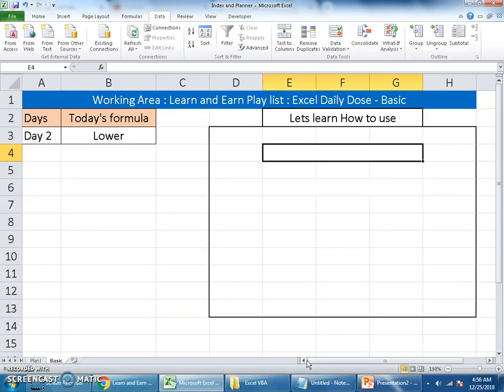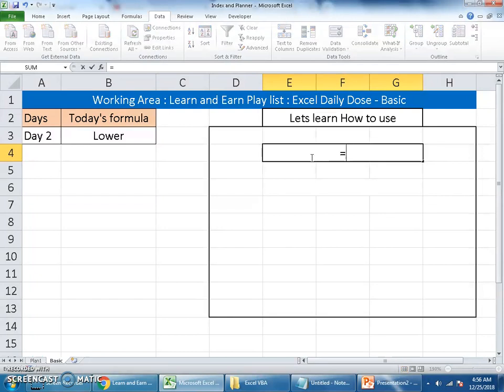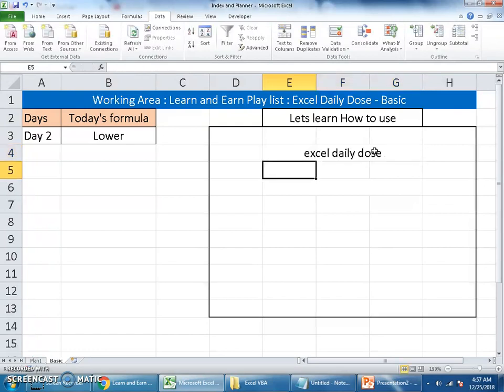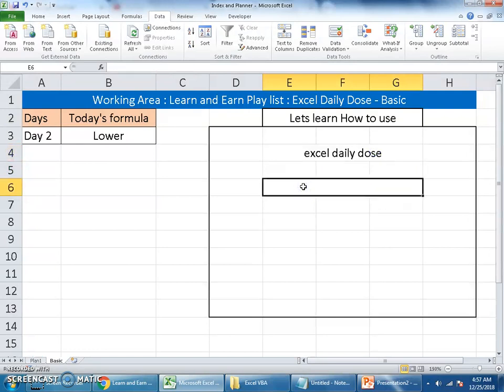Day 2 Lower | Excel Daily Dose | Basic Excel Functions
Day 2 Lower| Excel Daily Dose | Basic Excel Formulas

Lower: helps to change text into lower case, Both cell referencing and Supplying strings

Happy learning
alliswell